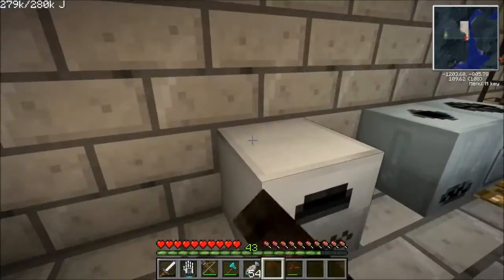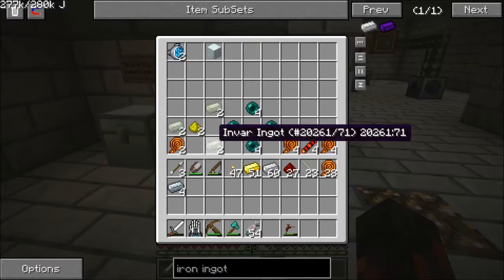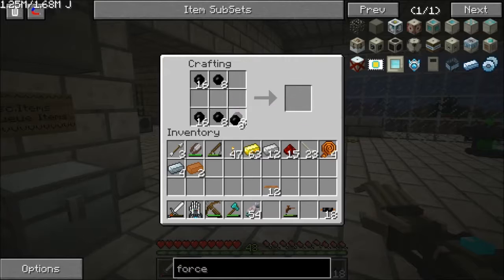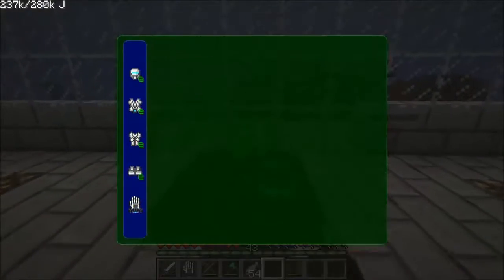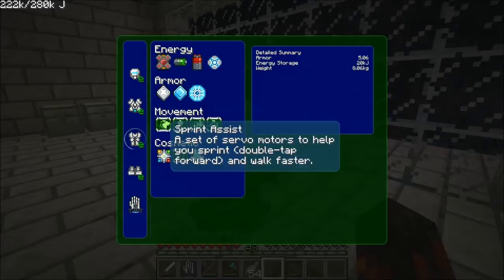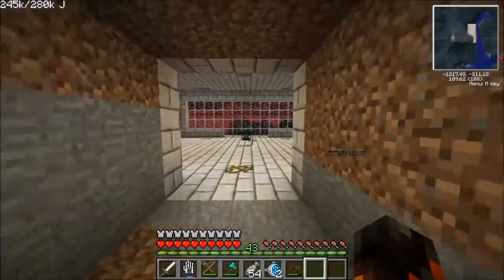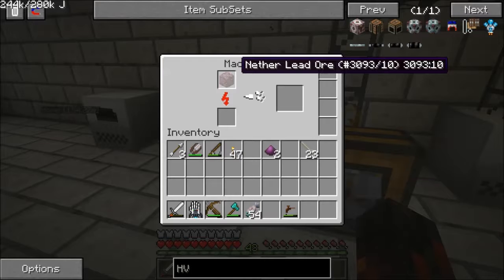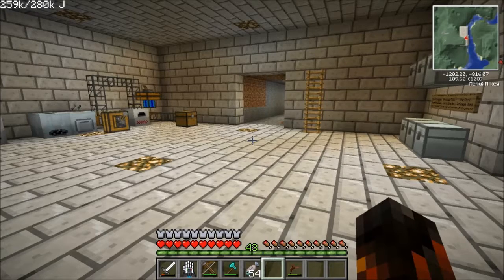Tekkit Lite | Ep. 31 | OUR SUIT IS BECOMING POWERFUL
In this episode, I add modulators to my power suit, that make it stronger than it ever was before.

-Boneslayer